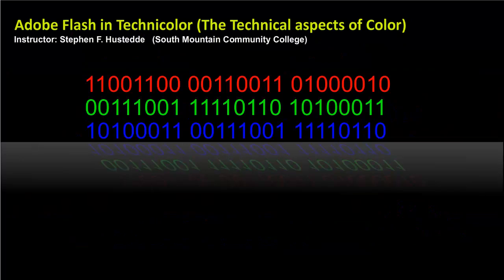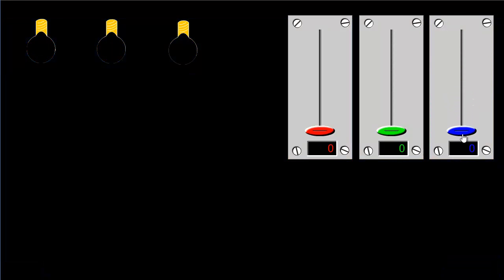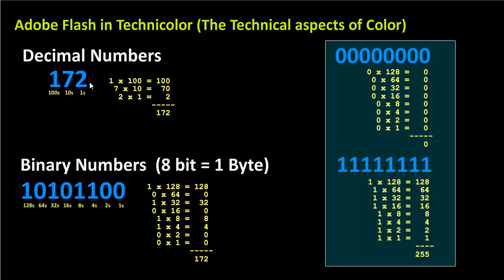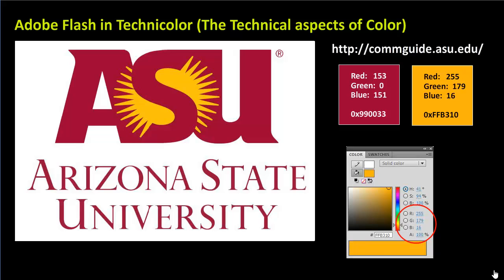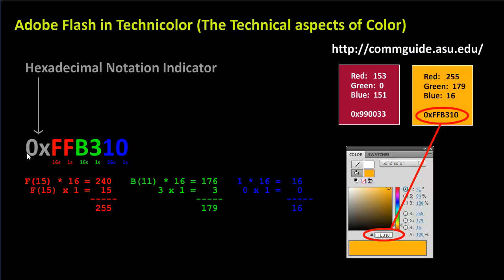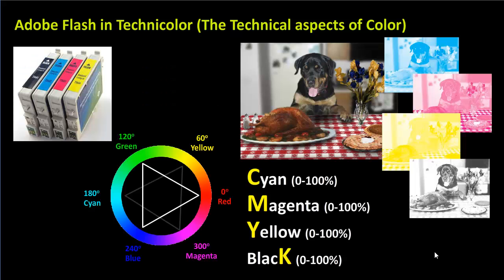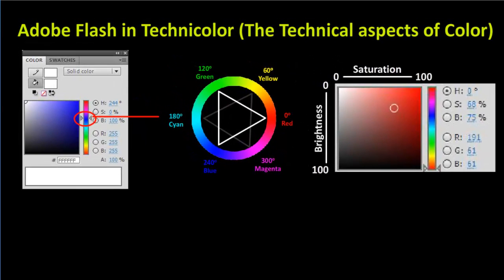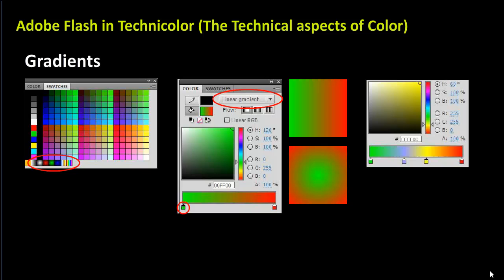CIS120DC 04A Adobe Flash in Technicolor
CIS120DC (Adobe Flash I: Digital Animation) class at South Mountain Community College: Unit 4 Video 1 -- Adobe Flash in Technicolor: Explanation of 24 bit and 32 bit color systems, binary and hexadecimal numbering systems, and the creation of new swatch colors. Instructor: Stephen F. Hustedde